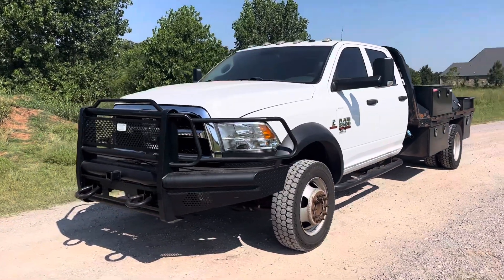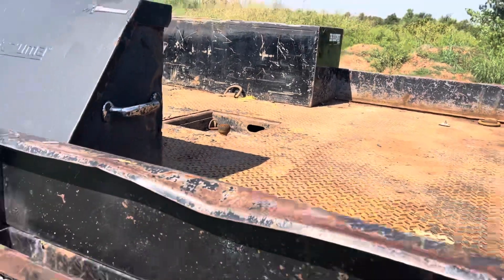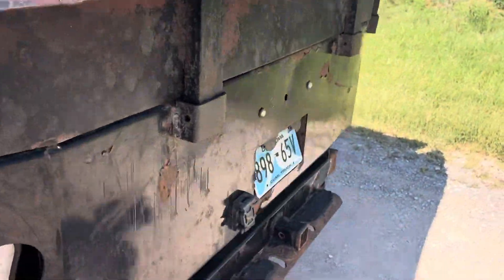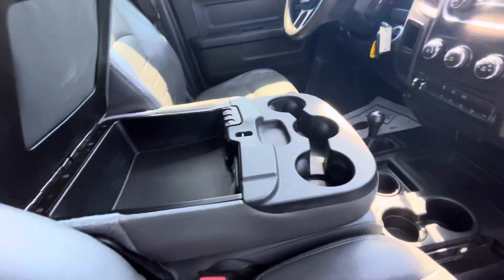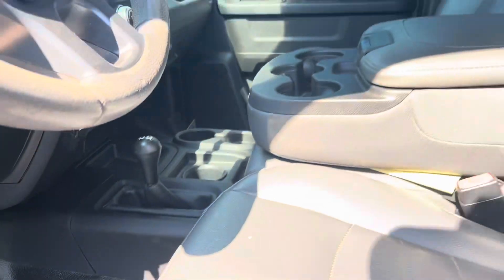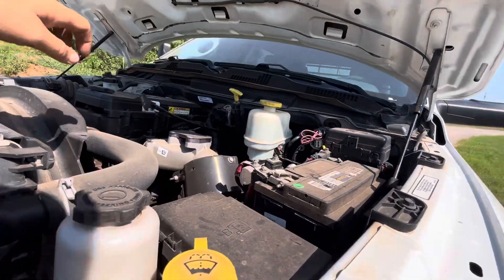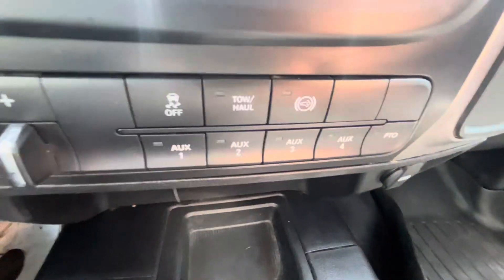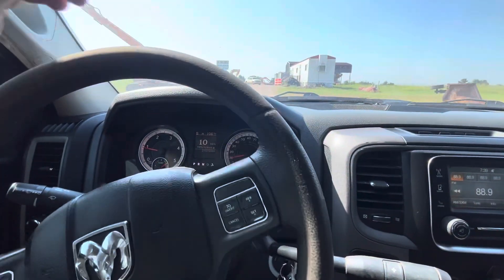2018 Used Dodge Ram 5500 HD Truck 4x4 For Sale With Cummins Diesel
2018 Dodge Ram 5500 HD Work Truck With CM Flat Bed & Tool Boxes
Stock #72
See more trucks, trailers & construction heavy equipment for sale on our

I35 equipment
2501 E Industrial Rd

Trucks and trailers by Cow-c Auto Sales